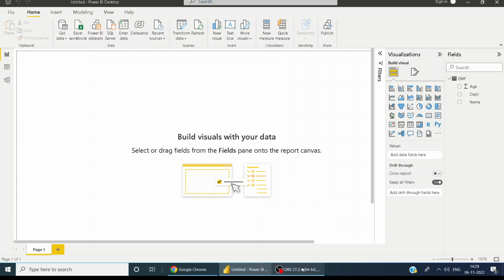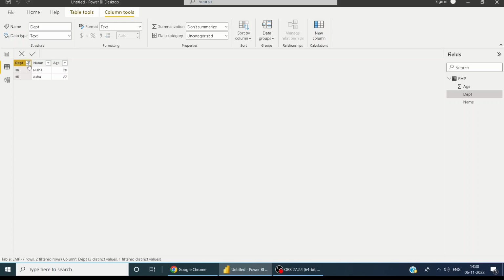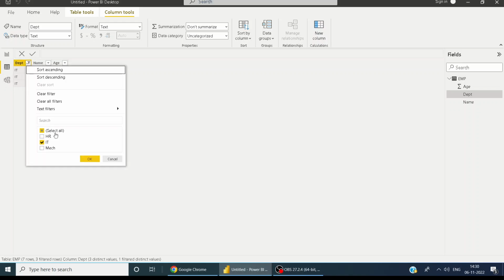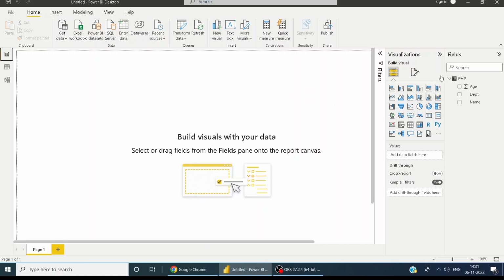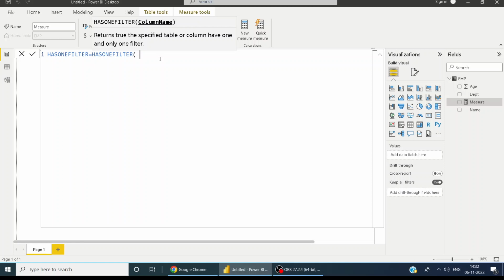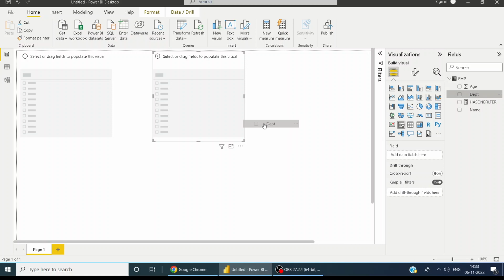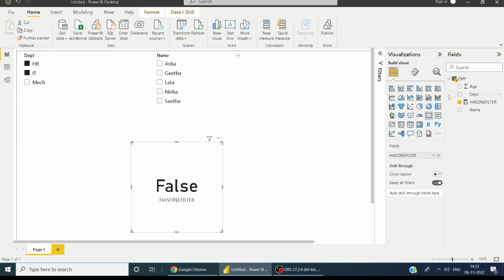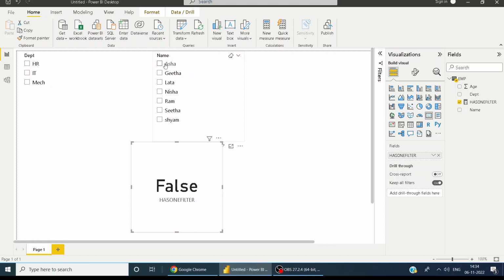HASONEFILTER DAX in Power bi